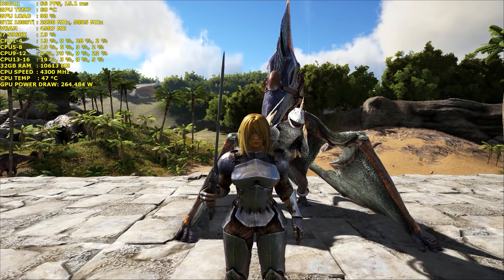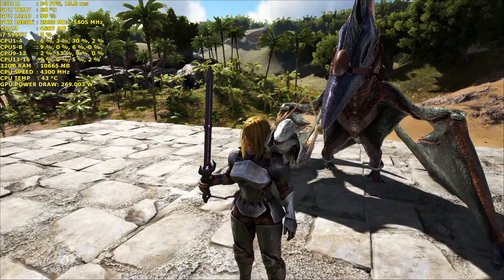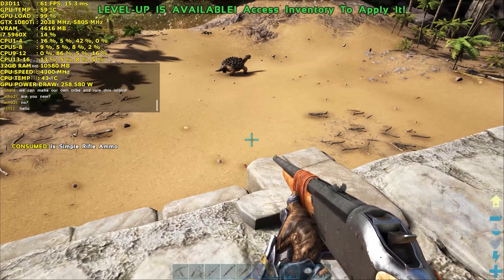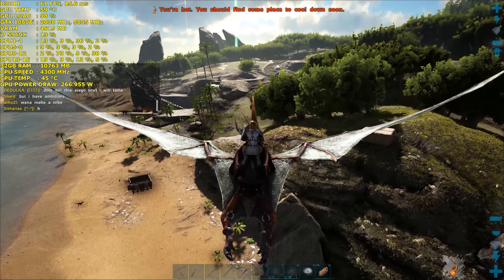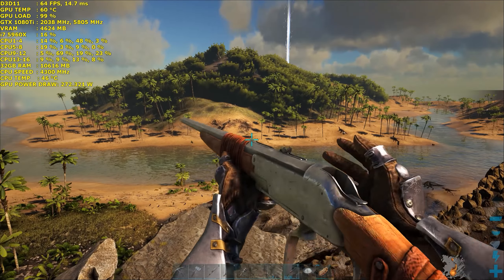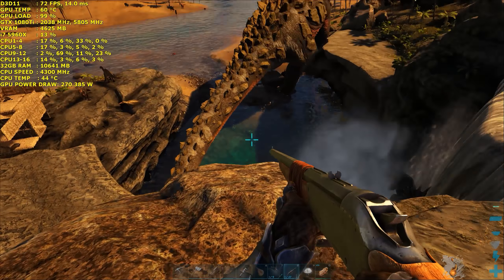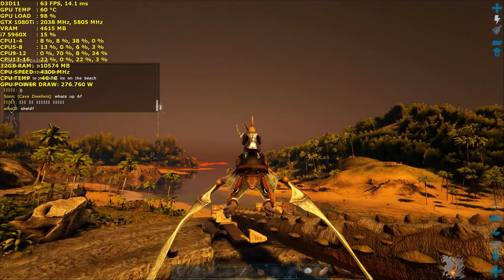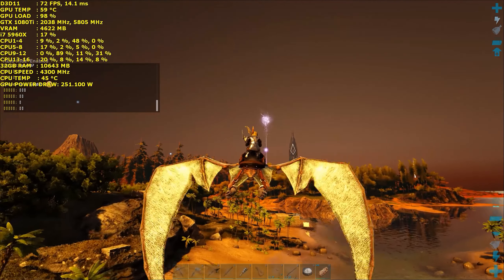ARK Survival Evolved High Preset 2560x1440 Performance | GTX 1080Ti | i7 5960X 4.3GHz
Ark Survival Evolved has finally left early access and has now been officially released. Check out some performance at the High Preset using a resolution of 2560x1440